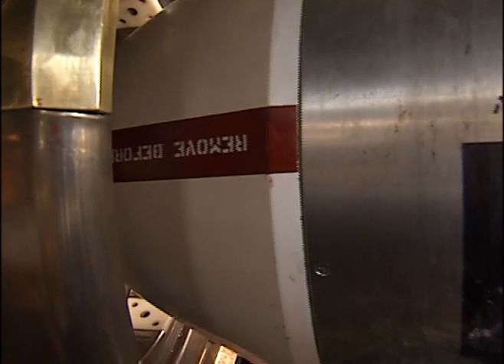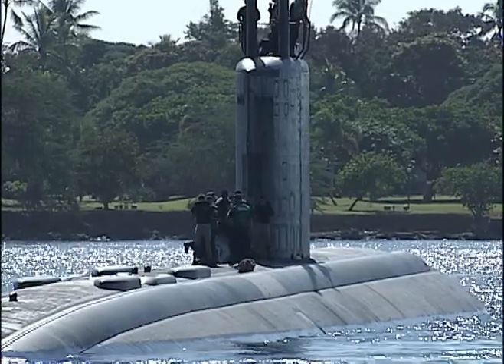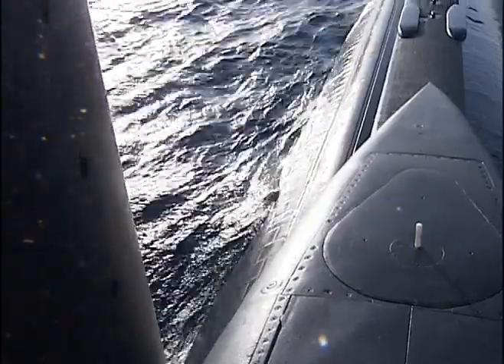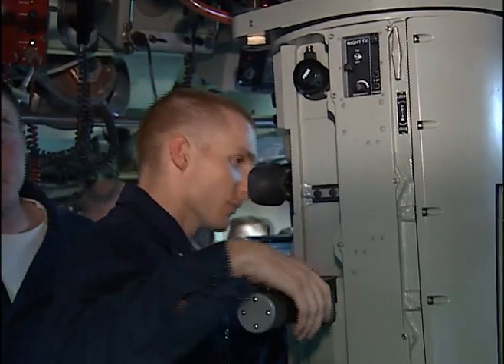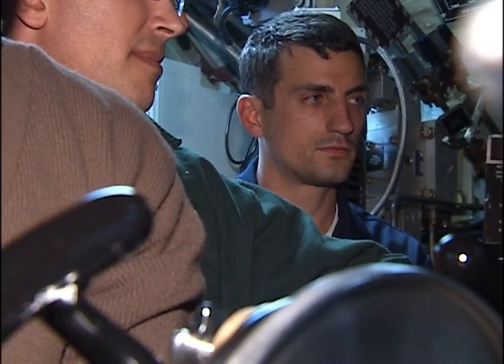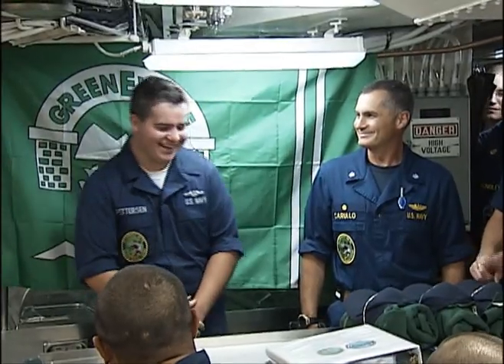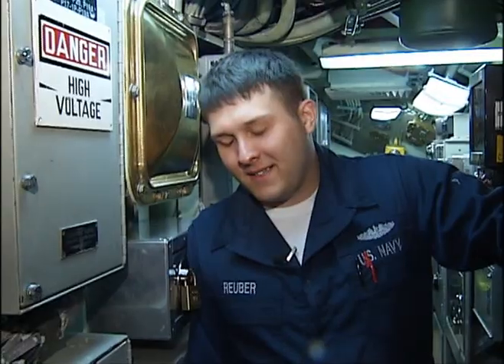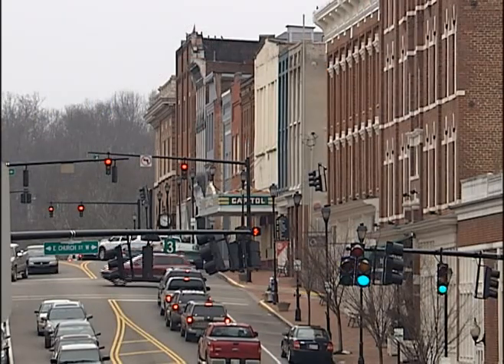USS Greeneville Part 04